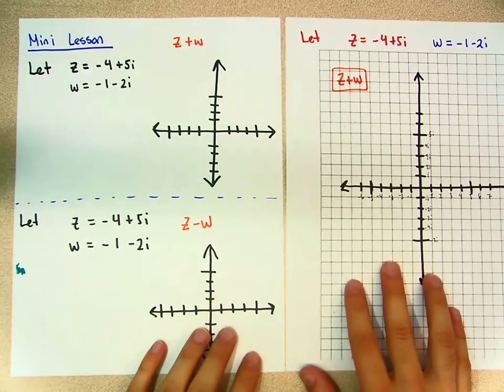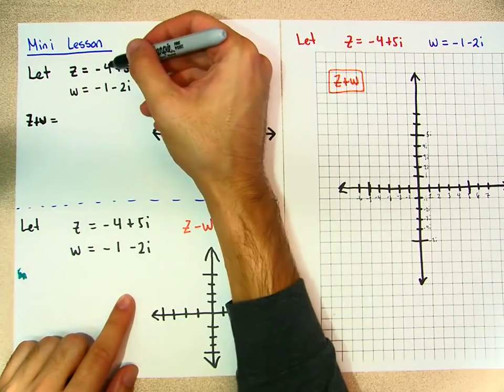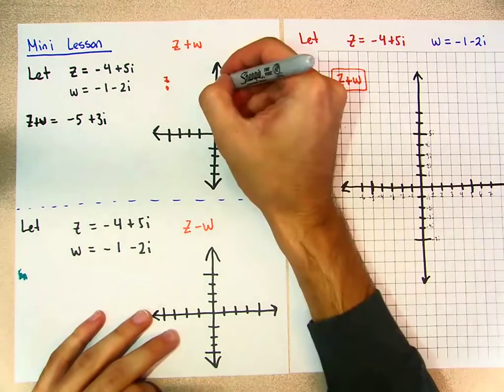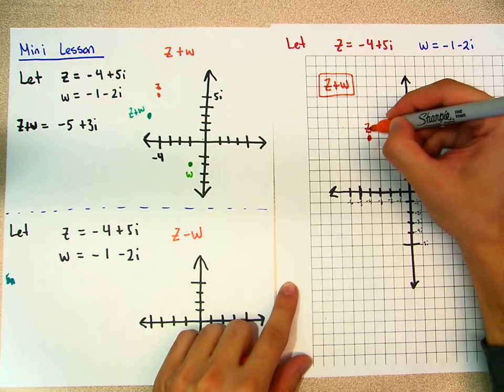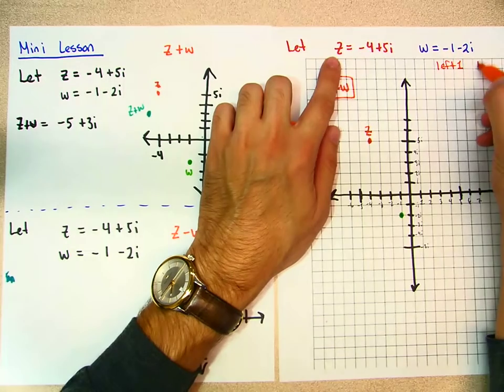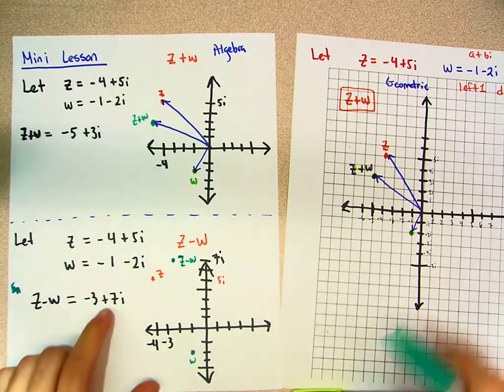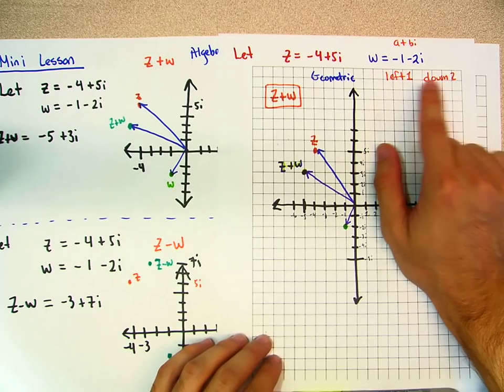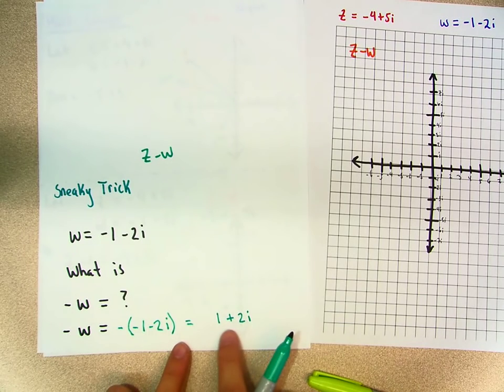Precalculus Lesson 6 Part II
Engage NY Precalculus Lesson 6 Part II